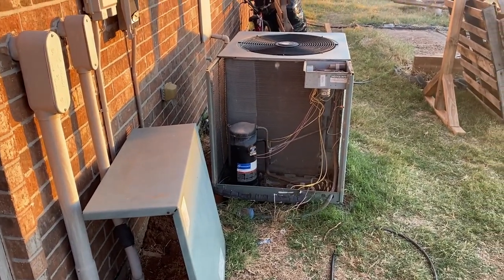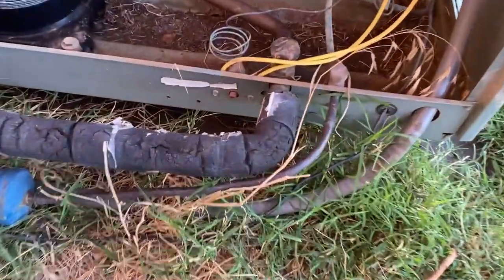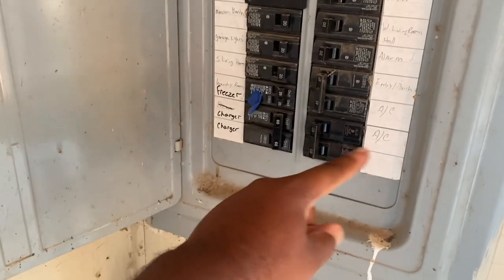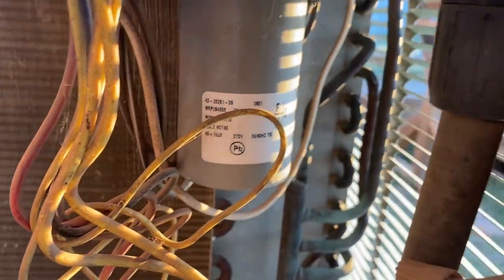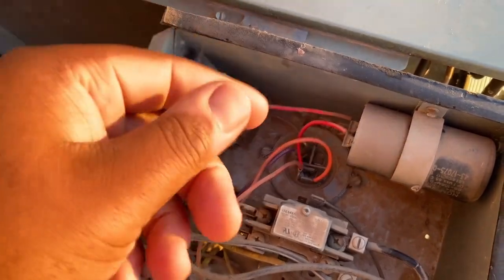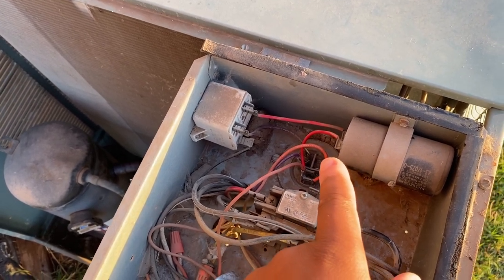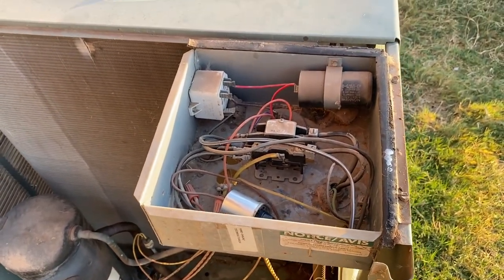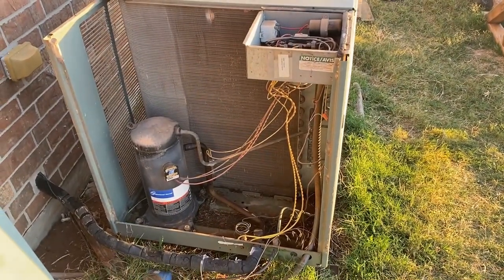Why Your Home AC Isn't Blowing Cold Air and How to Fix It!